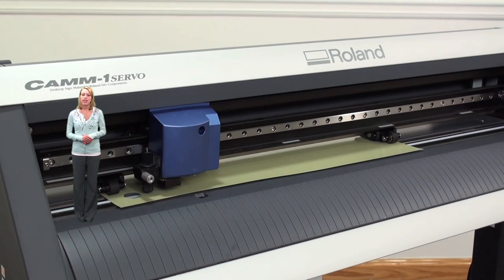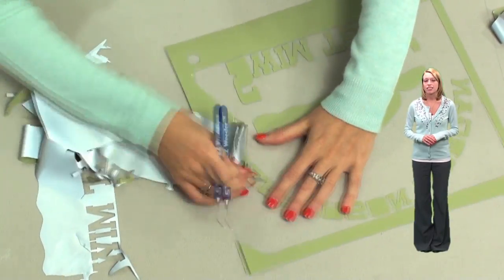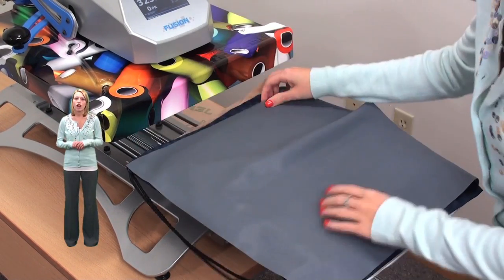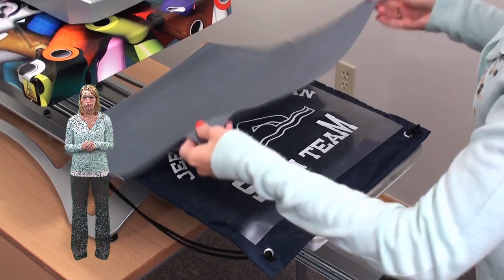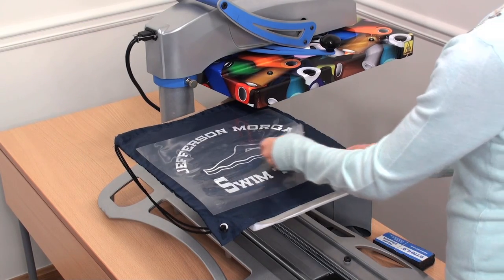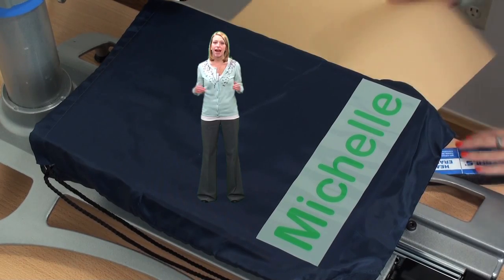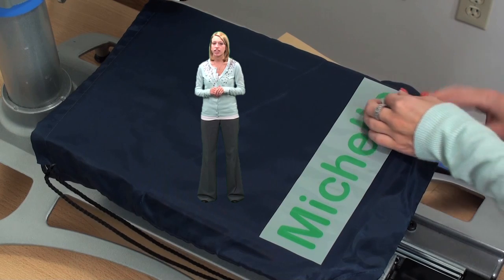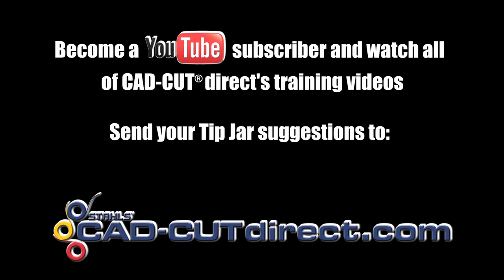Tip Jar - Custom Decorated Cinch Pack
Courtney Matlick takes you through the steps for personalizing a nylon cinch pack using CAD-CUT® 3M™ Reflective and CAD-CUT® Gorilla Grip.  Check out how these two materials can be used to decorate and personalize the same item.